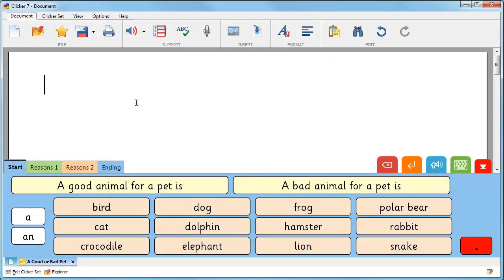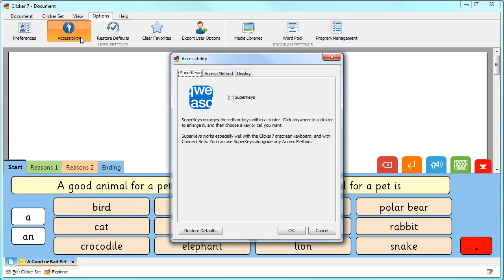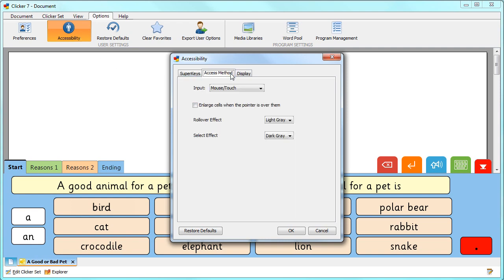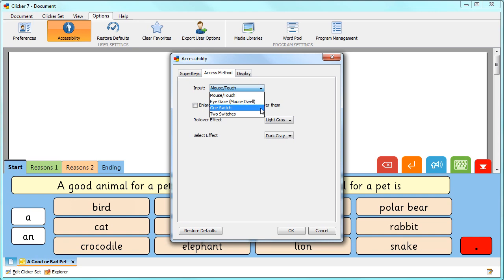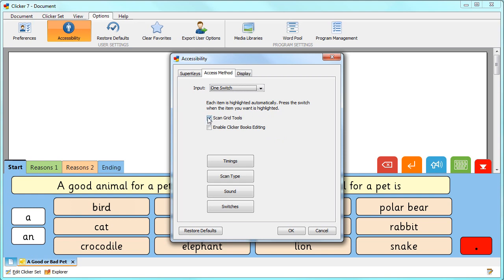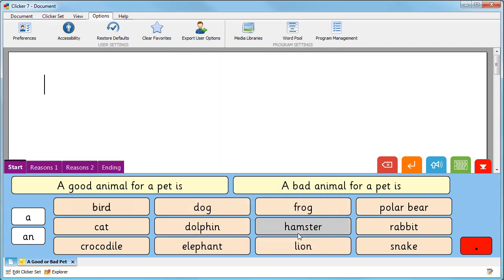How to use Clicker 7 and Switch Access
Clicker 7 and Accessibility using Switches.